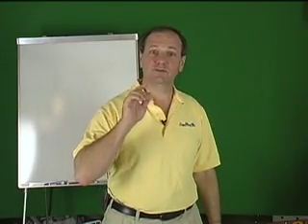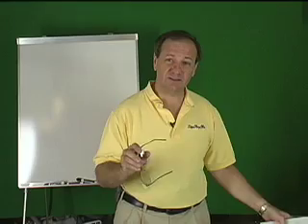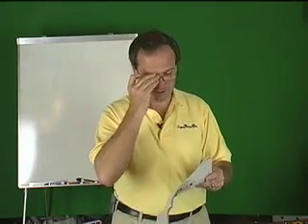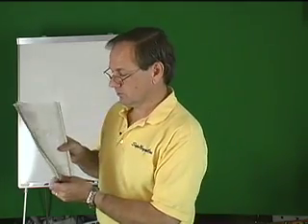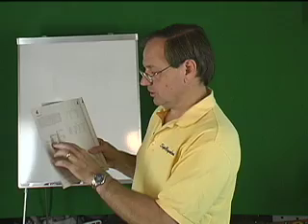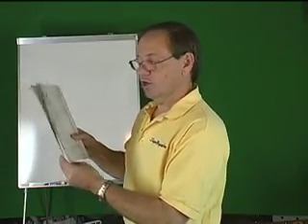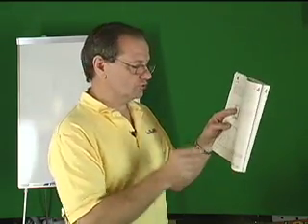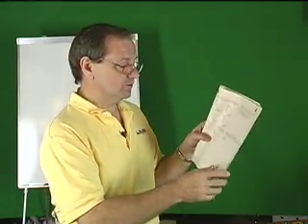ACT Test Prep - Science Passage 4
This clip continues the previous strategy of reviewing each passage in the ACT science test.  This is passage 4.